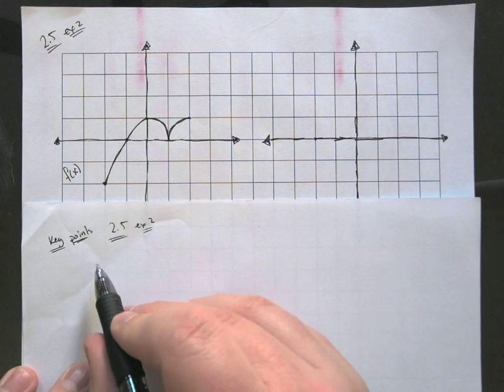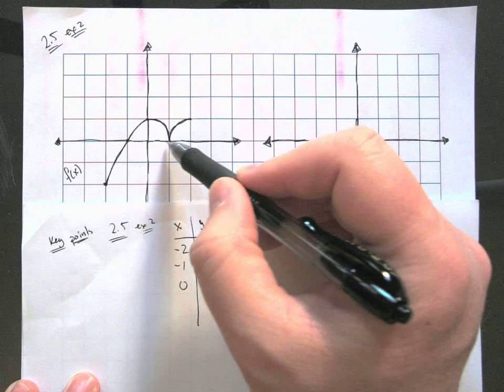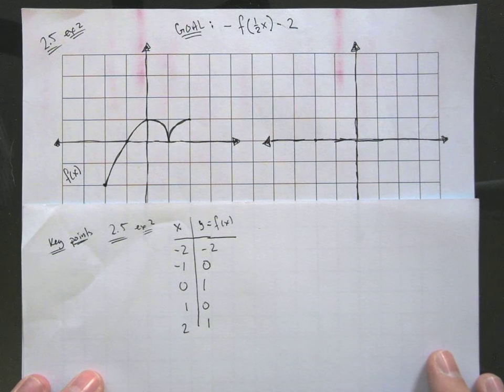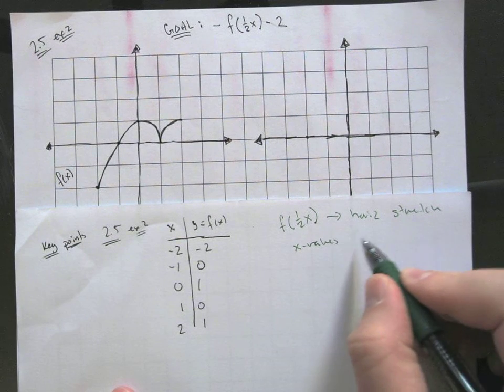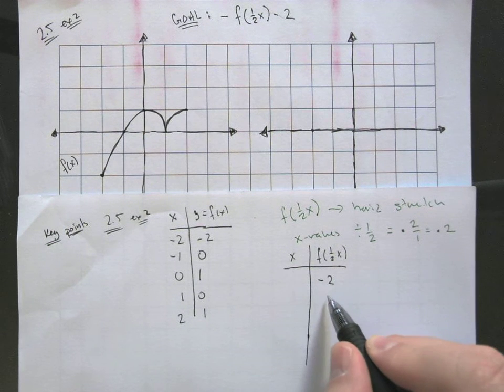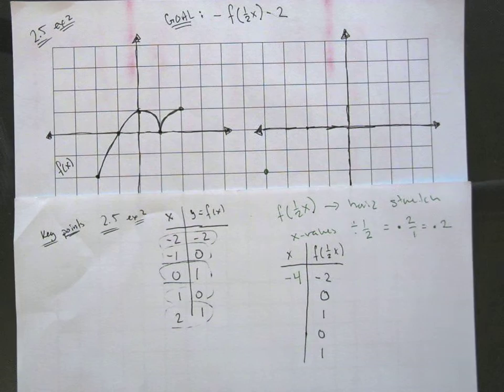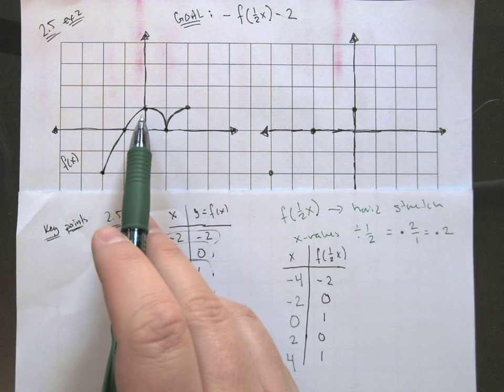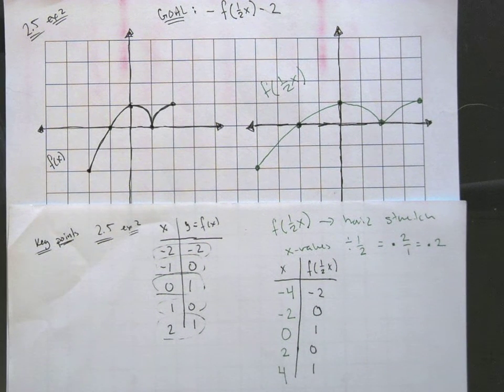MA 120 Sec 2.5 Translation Example 2 Part 1